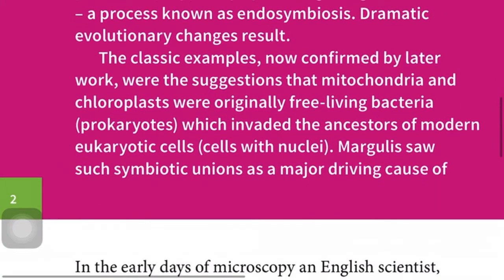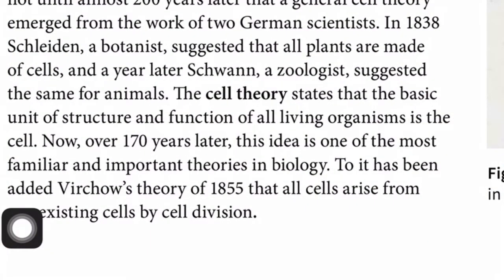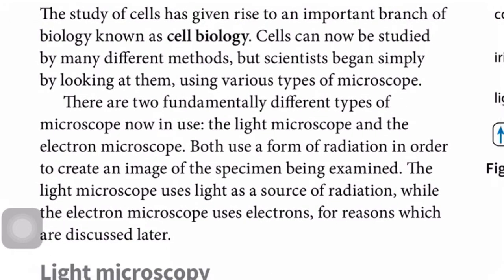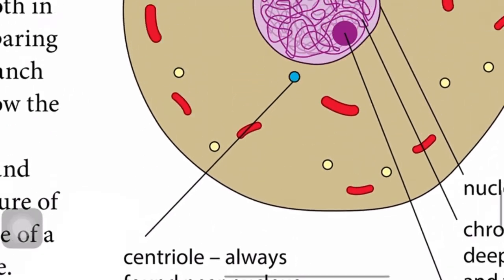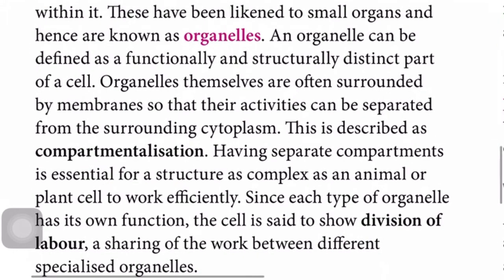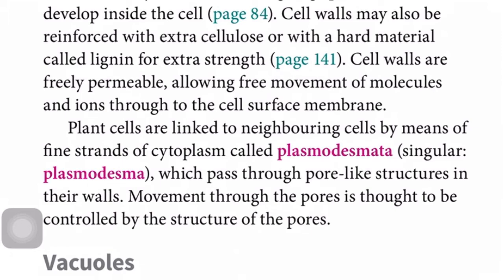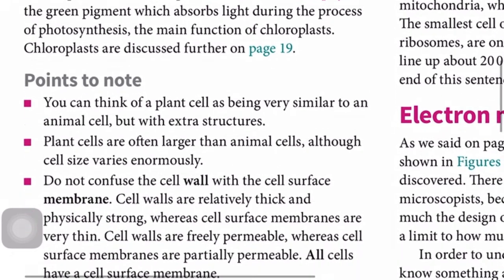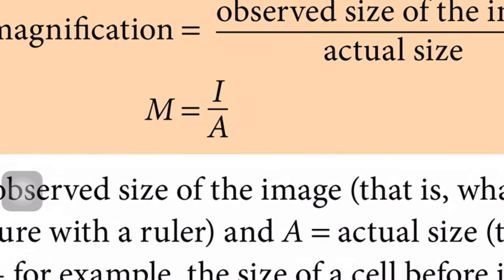Cell Structure 1.6.1 Cambridge International AS and A Level Biology Coursebook (4th)